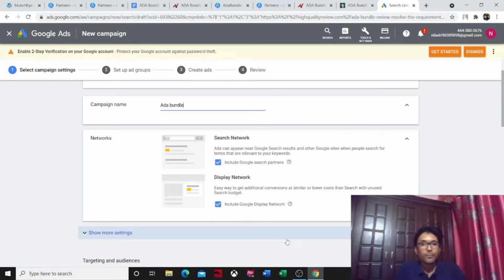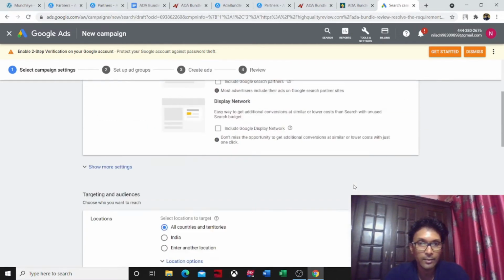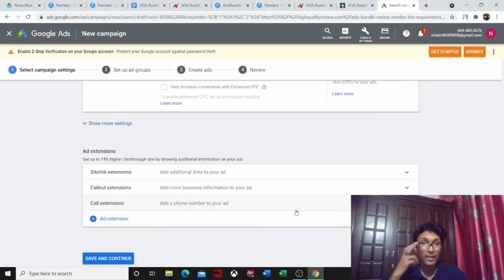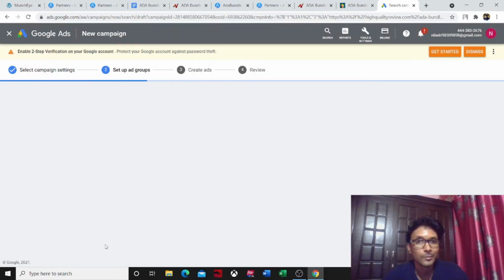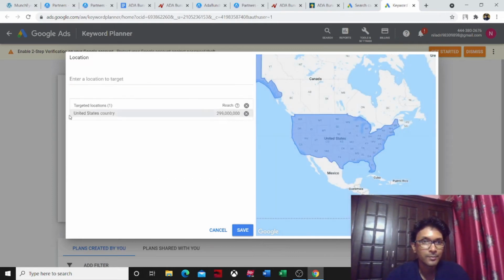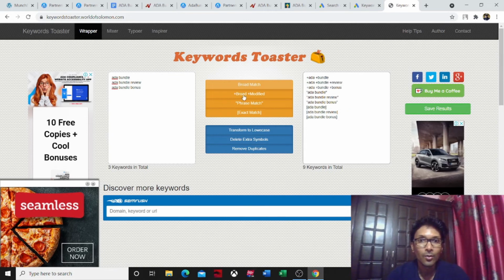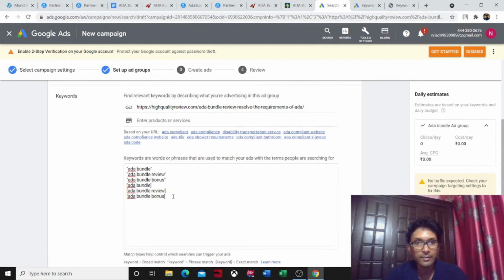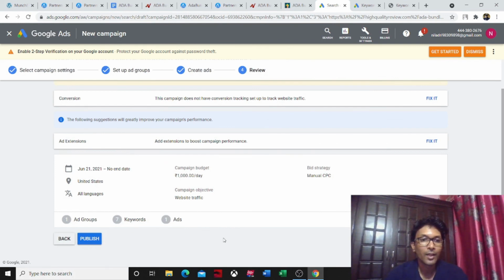Promote Jvzoo Products Through Google Ads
My number one recommendation of Fastest Way To Become A Millionaire
In this video you will learn the complete method of promoting Jvzoo products through google ads.